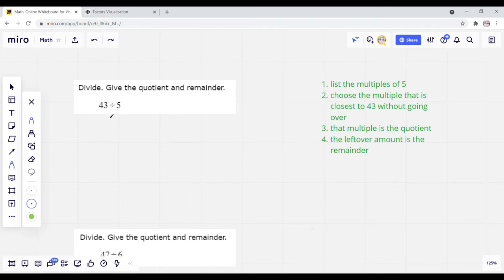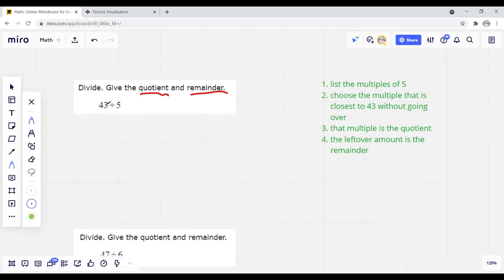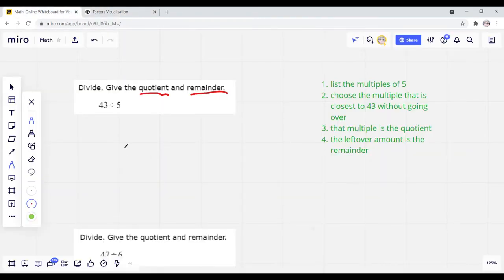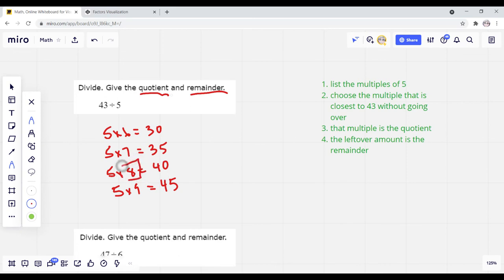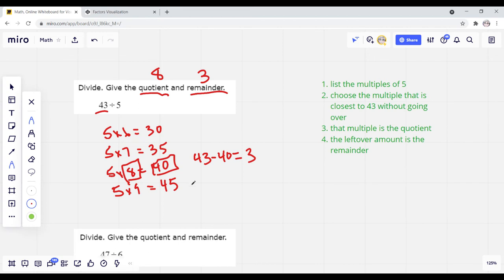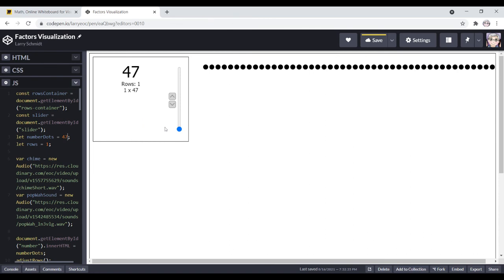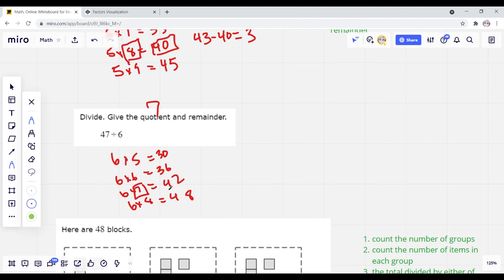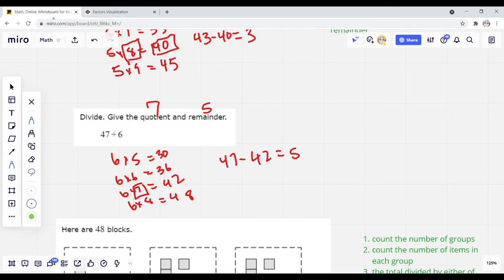Quotient with remainder 1 digit divisor 2 digit dividend